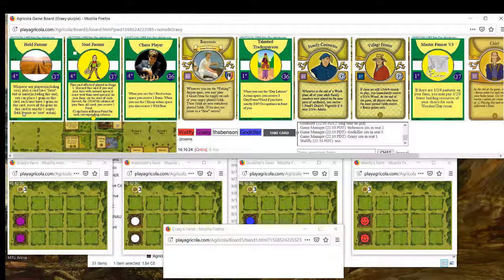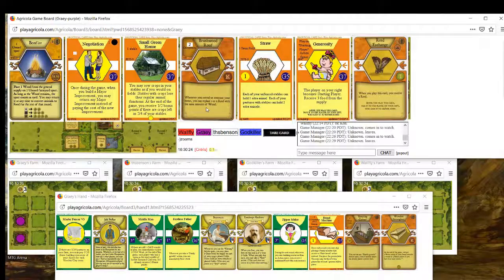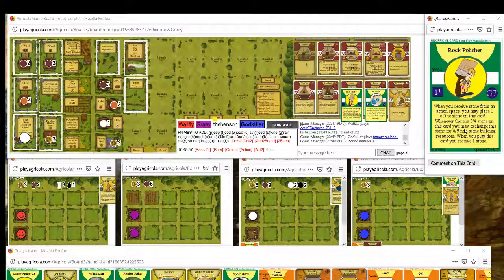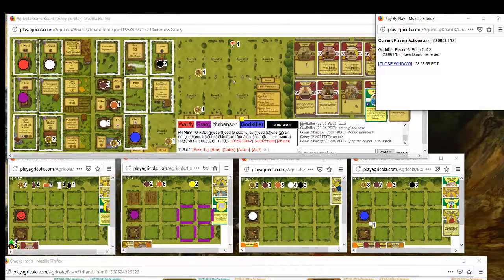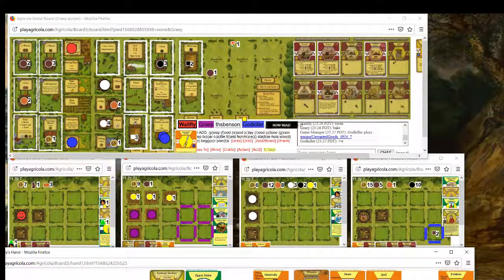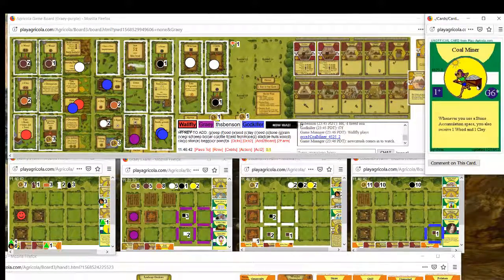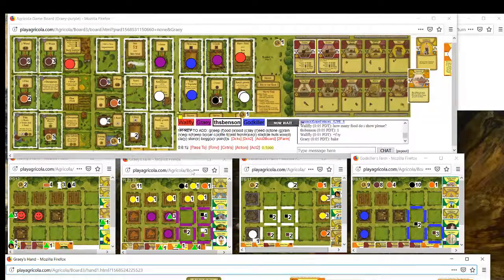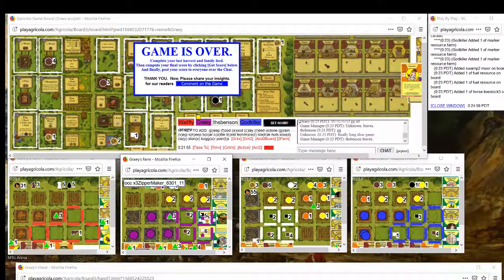My Hand is Completely Busted! (Agricola Gameplay)